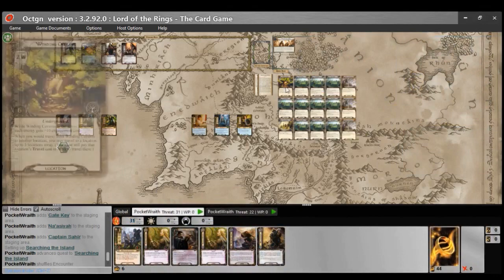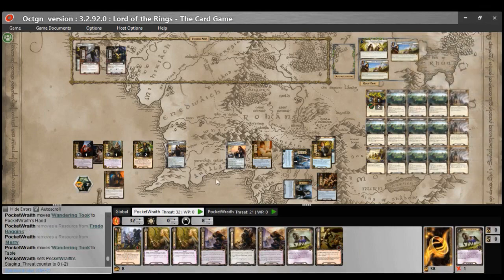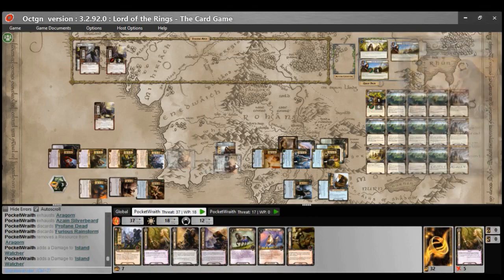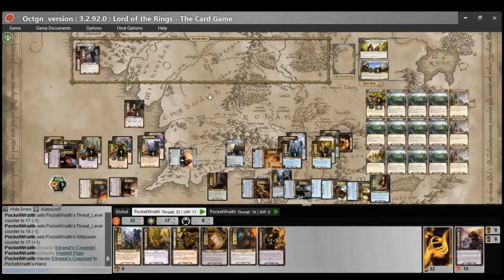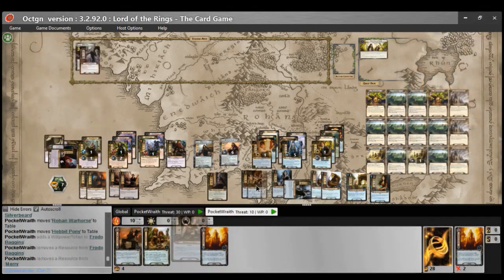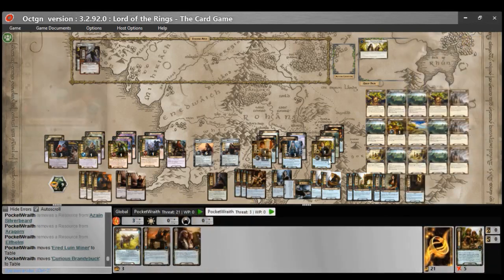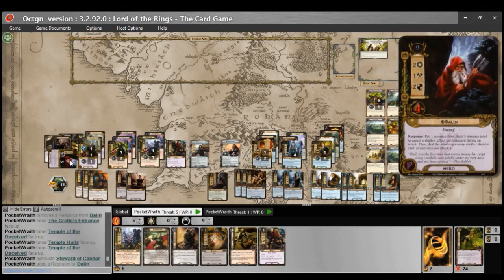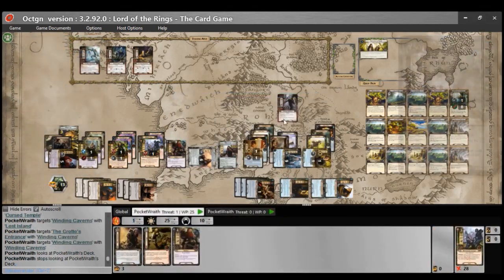Temple of the Deceived - The Line Unbroken Ep. 57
The Line Unbroken is my Progression-style playthrough series of the LotR LCG (playing through all the quests in order using only cards available at the time of each release). This is the third quest from the Dream-Chaser cycle, Temple of the Deceived.